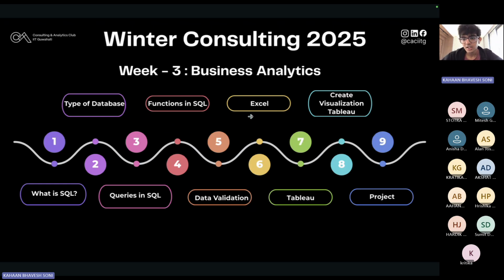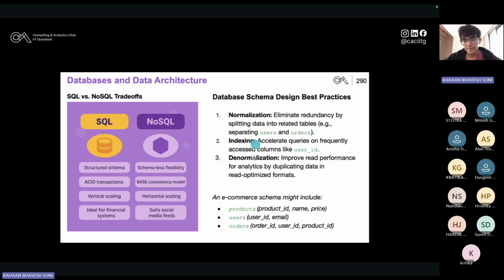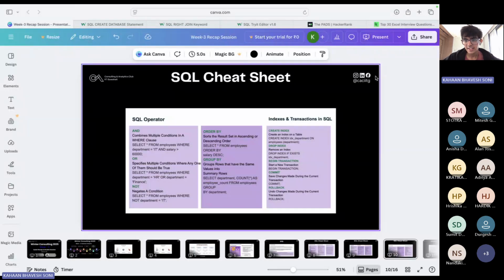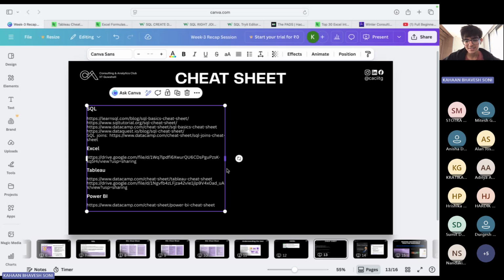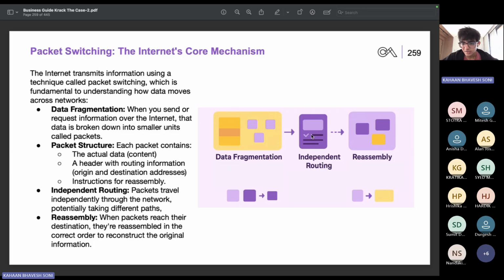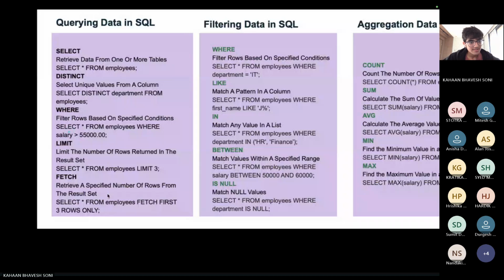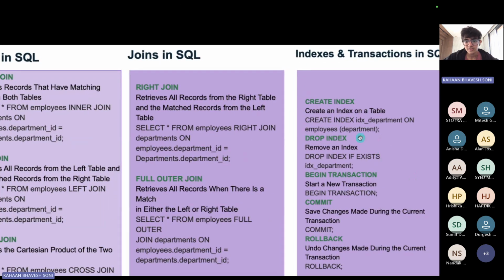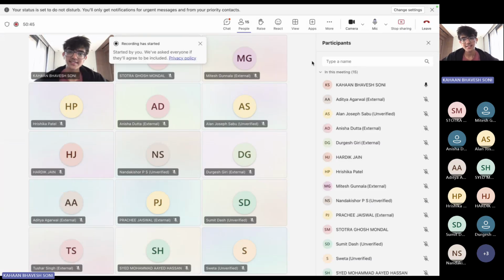Winter Consulting Week-3 | Quick Recap & Doubt Session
This session was conducted by Kahaan Soni and Pranjal Soni, Heads of Consulting and Product & Business Strategy at C&A, IIT Guwahati.

We revisited the key concepts from Week 3: Business Analytics, covering:
- Fundamentals of SQL (queries, joins, functions, databases)
- Excel for data validation and analysis
- Introduction to Tableau and building effective visualisations
- Structured thinking for analytics-driven problem solving in consulting

The session also featured an interactive doubt-clearing segment, where participants discussed questions related to consulting fundamentals, case-solving techniques, and course assignments.

If you missed the live session, this video will help you catch up and stay on track.

About Winter Consulting 2025
A 4-week premium certification program offered free by the Consulting & Analytics Club, IIT Guwahati.
Organized by:
Consulting & Analytics Club, IIT Guwahati